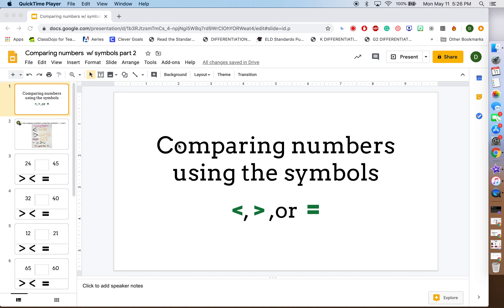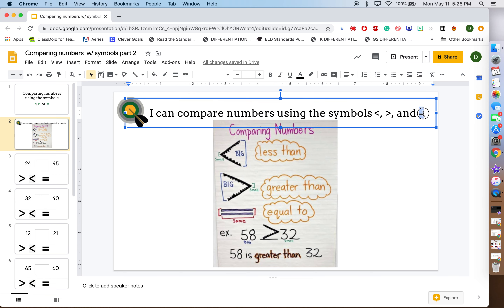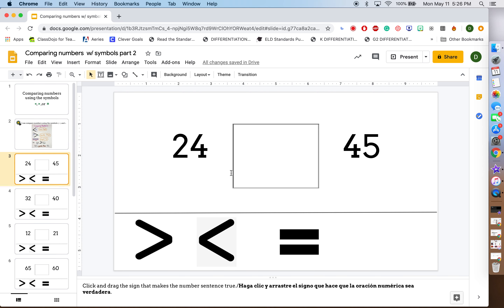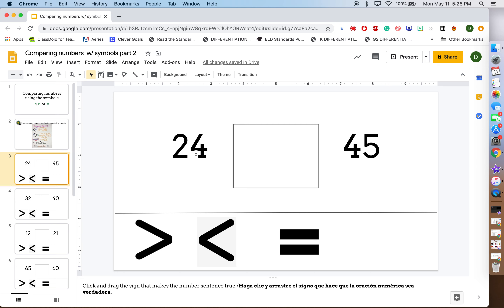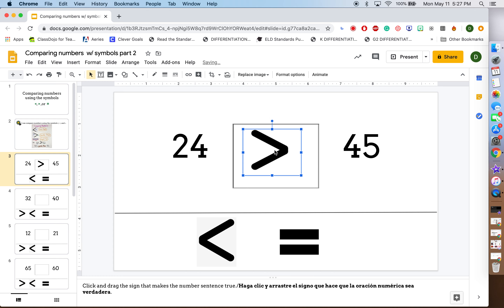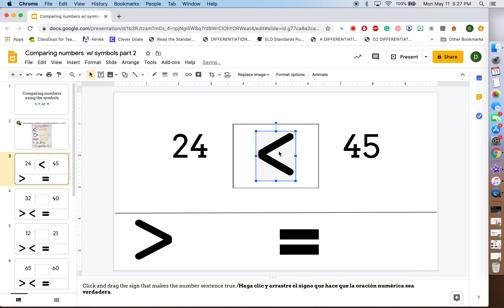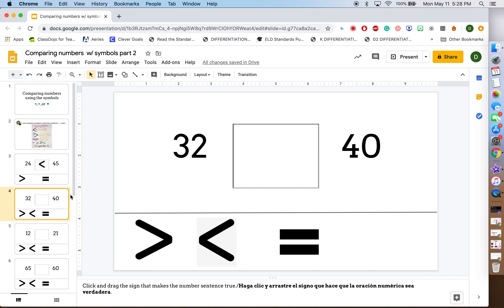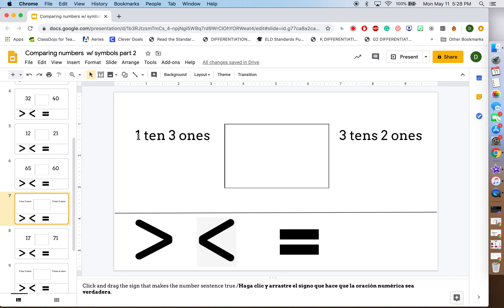comapring numbers using the symbols directions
This video is directions for the Google Classroom assignment Comparing Numbers using the Symbols.